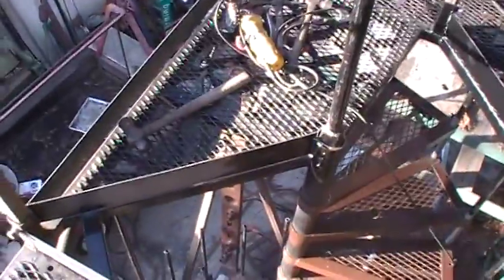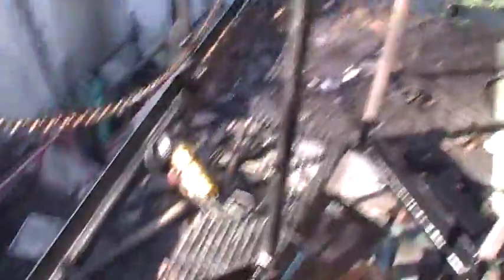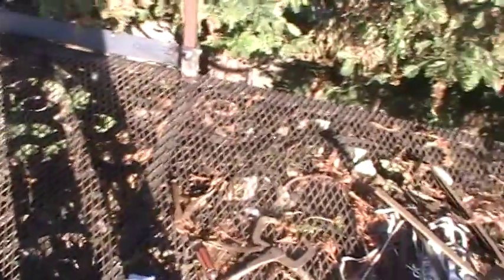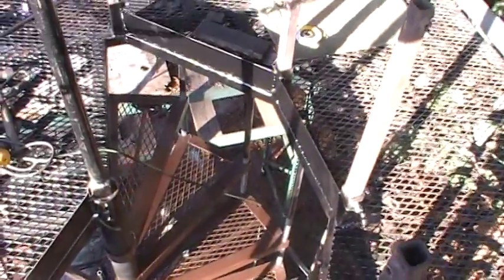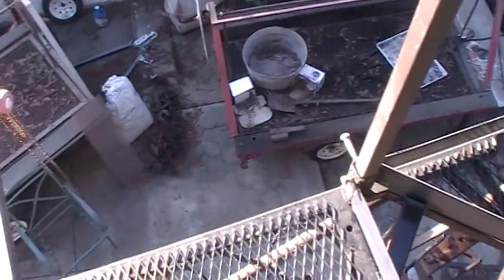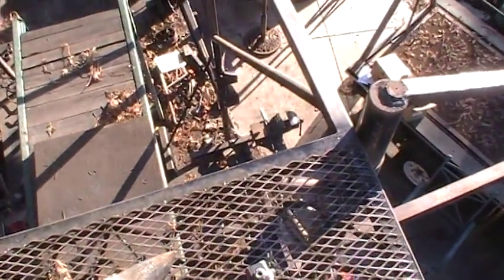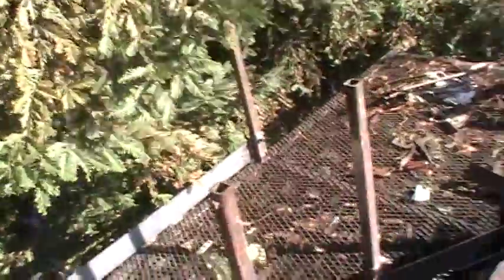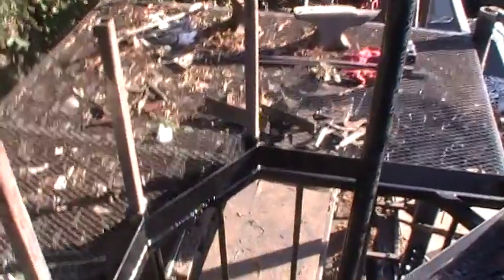Got enough deck to walk around on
Hand rail toe plate!